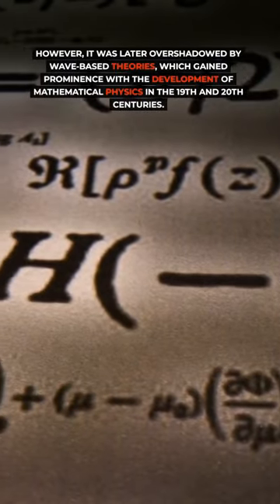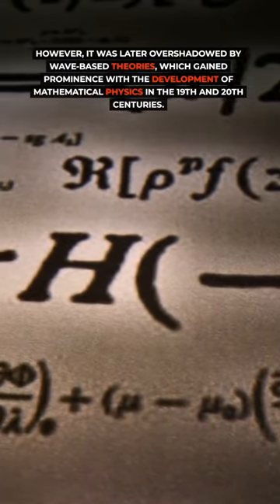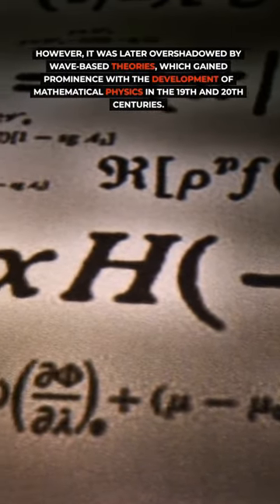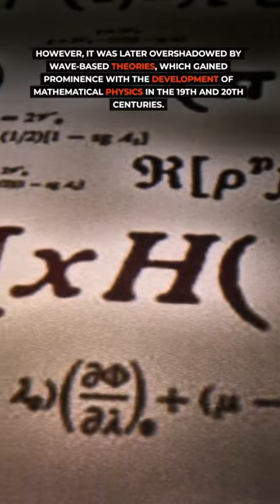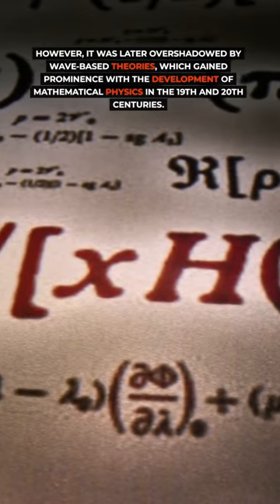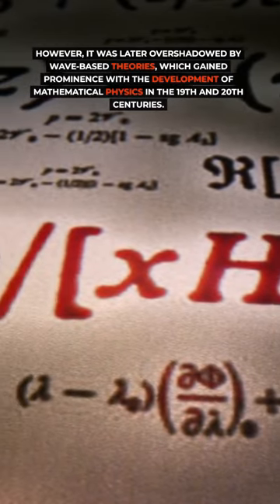721: "Geometric Acoustics"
Interesting Things with JC #721: "Geometric Acoustics"

Let’s learn about this amazing realm of science and discuss how it intertwines with sacred geometry!